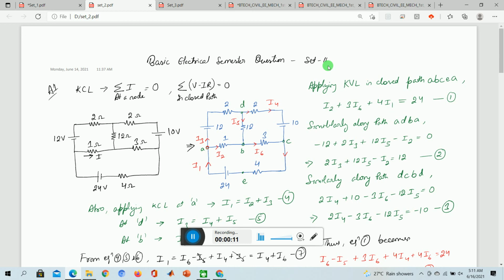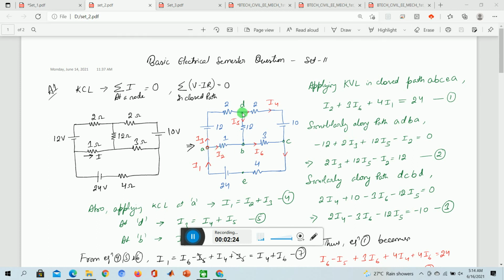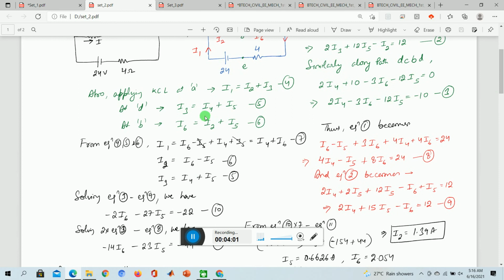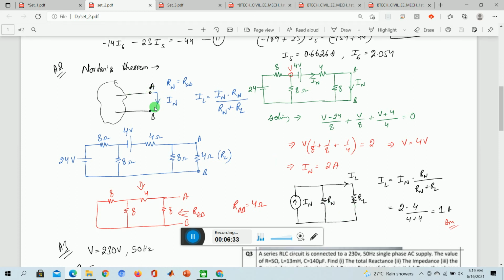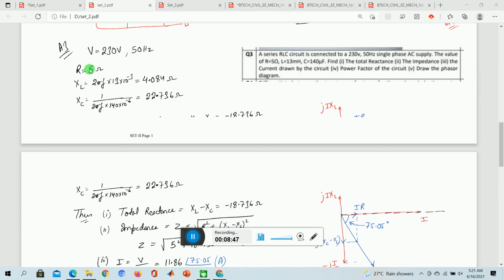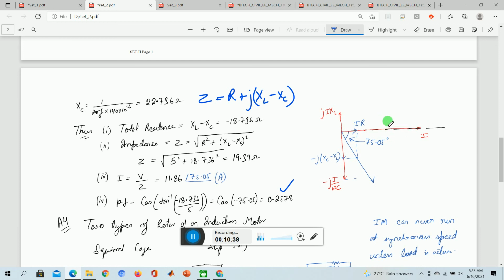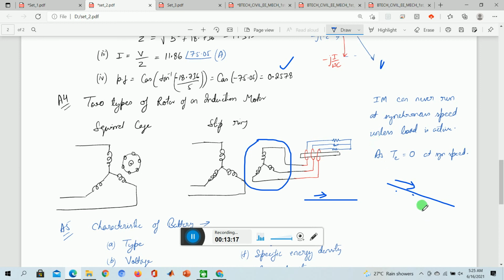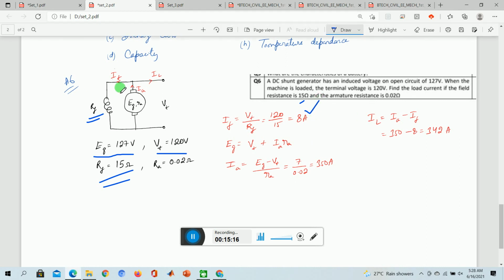Semester Question Set-2: Basic Electrical Engineering